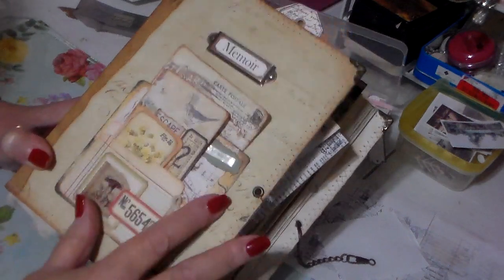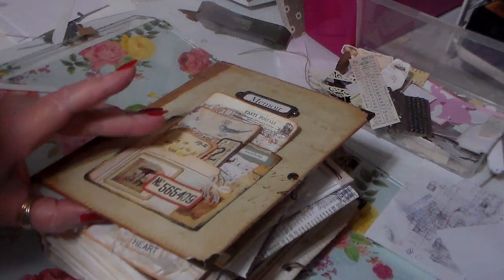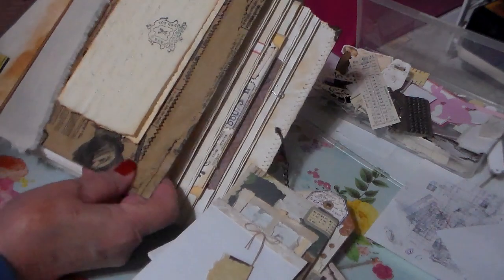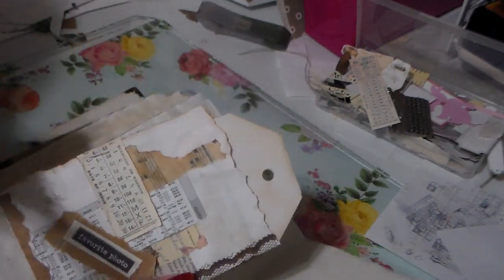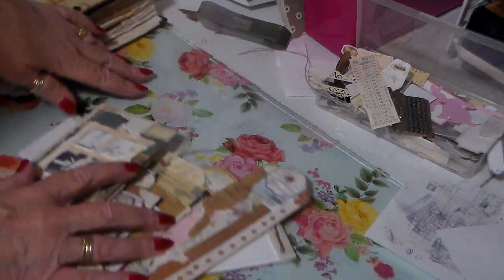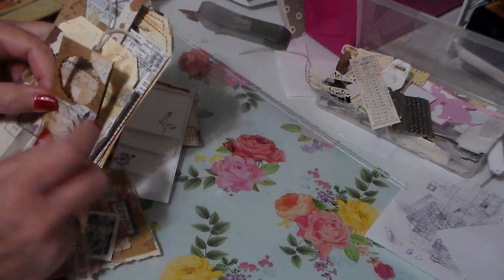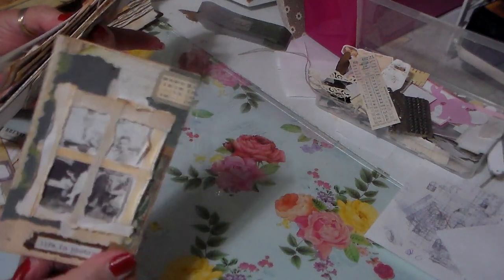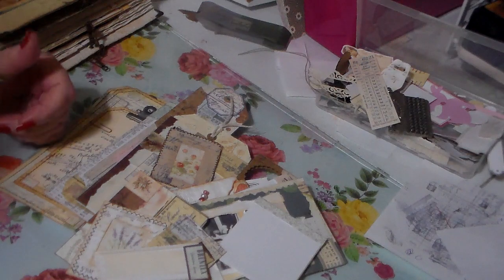Scraps to Embellishment's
How I use my scrapes making embellishments for my journal.